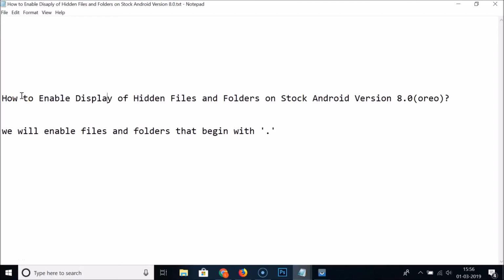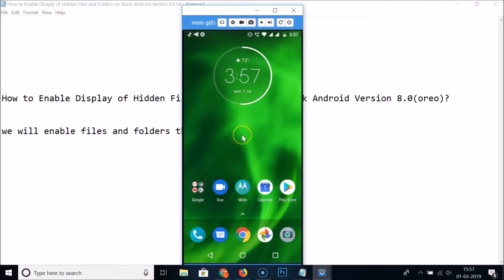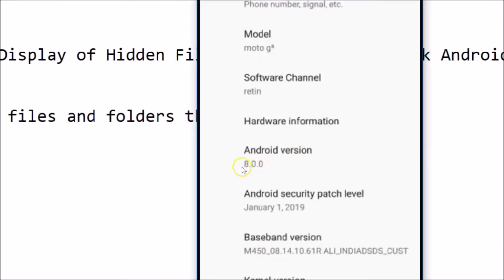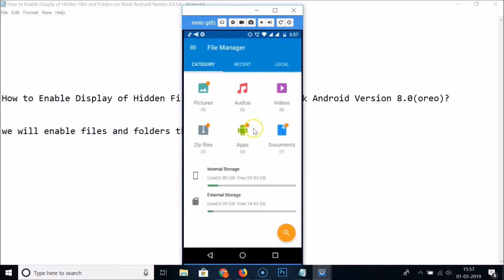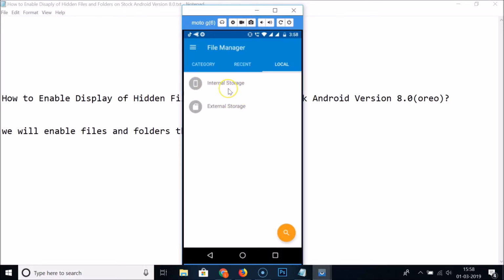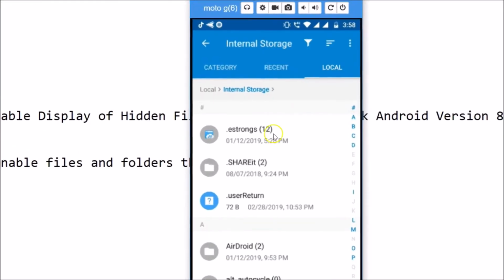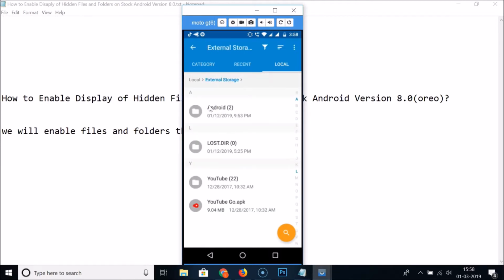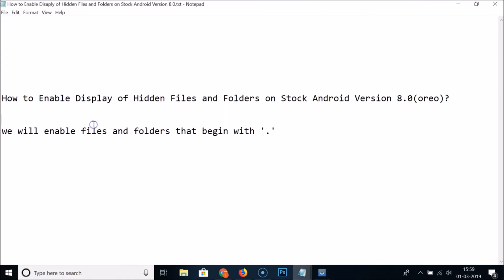How to Enable Display of Hidden Files and Folders on Stock Android Version 8.0 (Oreo)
We will enable files and folders that begin with '.'

Step 1: Tap on 'File Manager' App.

Step 2: Tap on 'Local' tab.

Step 3: Tap on 'Internal Storage'.

Step 4: Tap on 'three dots' at the top right, and then tap on 'show hidden folders'.

Step 5: Now, you can see hidden folders and files that begin with '.'

It's done.